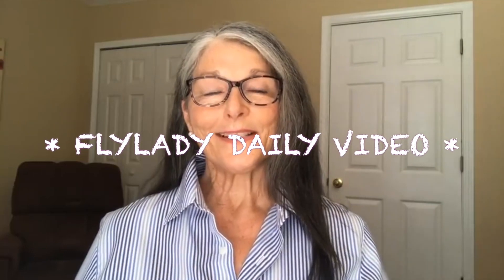WEDNESDAY FLYLADY DAILY \\ PLANNING & DESK DAY \\ ROUTINES \\ ZONE 1